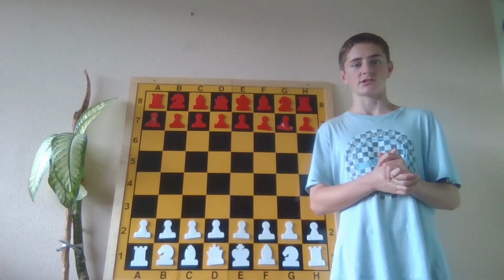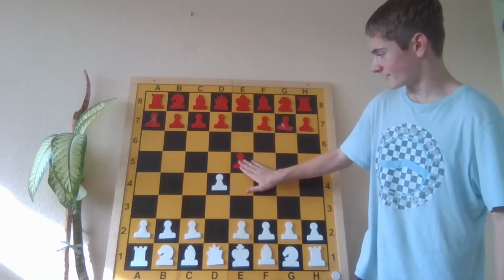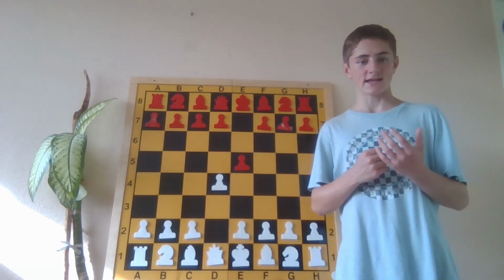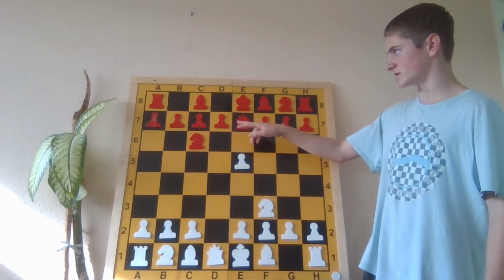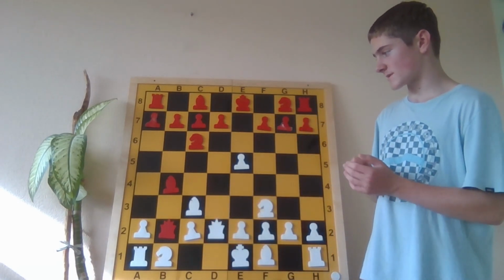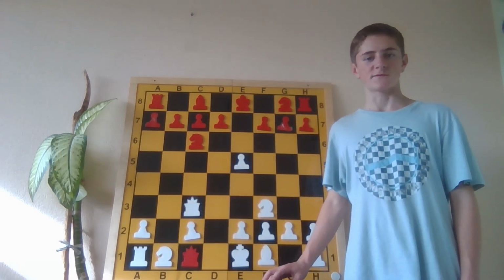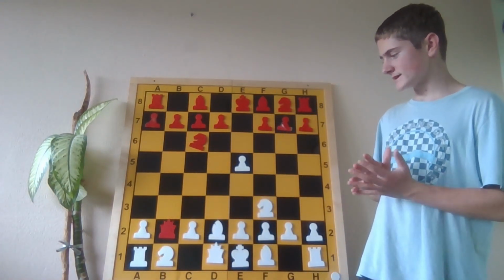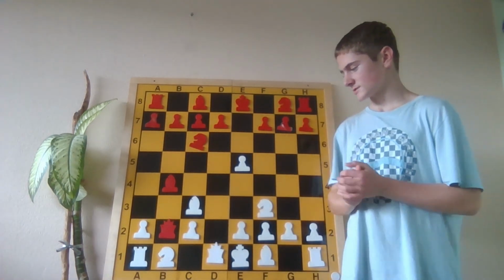CHECKMATE IN 8 MOVES TRAP WITH THE ENGLUND GAMBIT !!!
Hello and welcome to the next youtube-video on my channel: "SchachRomatt". In this video I will show and explain you a checkmate in 8 moves trap, that you can play with the black chess pieces, which starts with the Englund Gambit. Have fun!!!